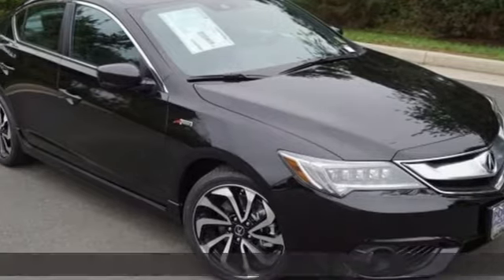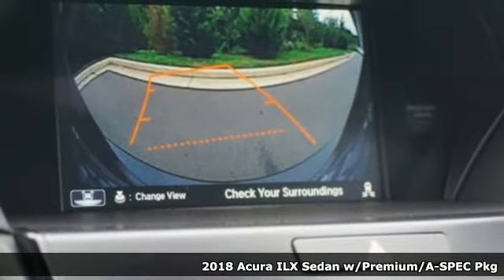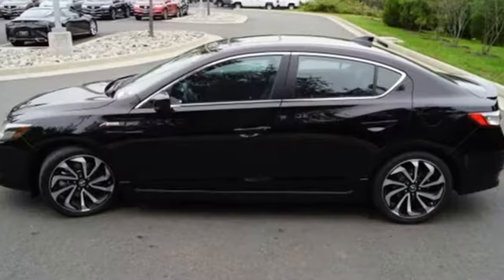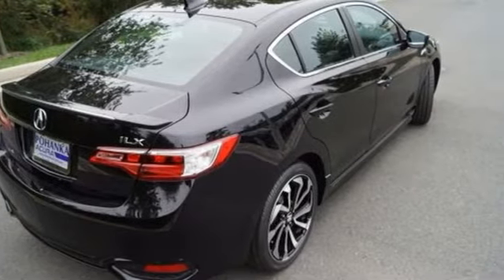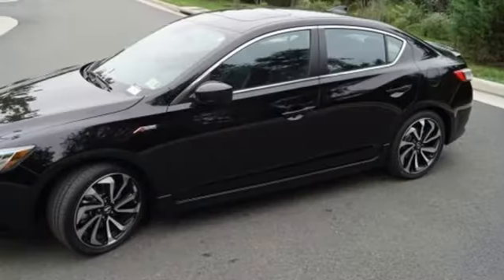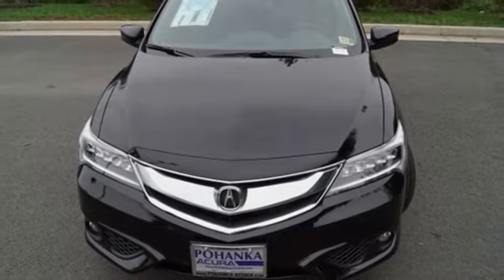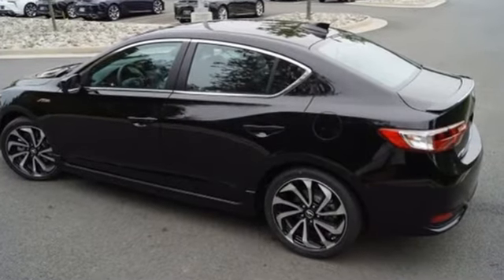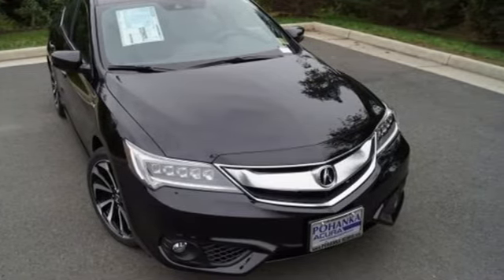New 2018 Acura ILX Arlington VA Acura Washington-DC, DC JA009310 - SOLD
Year: 2018
Make: Acura
Model: ILX
Trim: Tech Plus
Engine: 2.4L I4 DOHC i-VTEC 16V
Transmission: 8-Speed Dual-Clutch
Color: Black
Interior: Ebony
Stock #: JA009310
VIN: 19UDE2F82JA009310
Crystal Black Pearl with premium leather trimmed ebony interior with alcantara seating surfaces, heated front seats, Technology and A-Spec packages, navigation, power moon roof, satellite radio, and much more. brRecent Arrival! 35/25 Highway/City MPG**brbrAwards:br * JD Power Initial Quality Study (IQS)brAll prices exclude taxes, title, license, and dealer processing fee of $699.00. Published price subject to change without notice to correct errors or omissions or in the event of inventory fluctuations. All features not on all vehicles. Vehicles shown are for illustration purposes only. MPG is based on 2016 EPA mileage ratings. Use for comparison purposes only. Your actual mileage will vary, depending on how you drive and maintain your vehicle, driving conditions, battery pack age/condition (hybrid only), and other factors. MPG is based on 2017 EPA mileage ratings. Use for comparison purposes only. Your mileage will vary depending on driving conditions, how you drive and maintain your vehicle, battery-pack age/condition (hybrid only), and other factors.

Address:
13911 Lee Jackson Highway